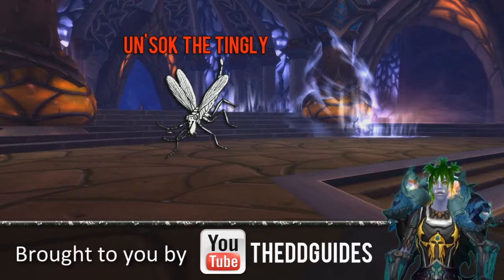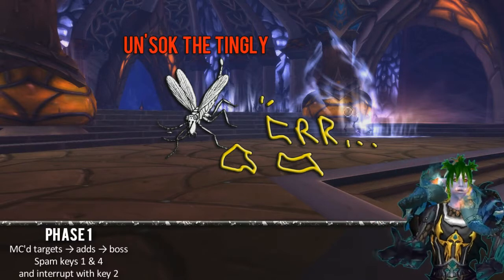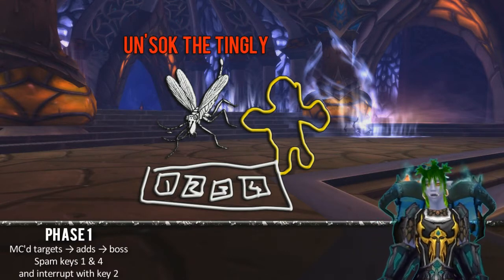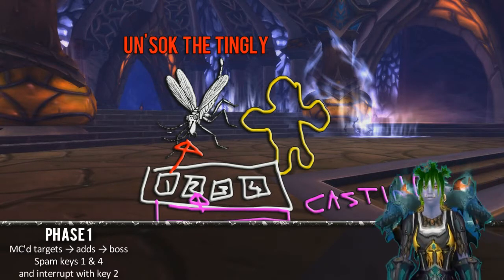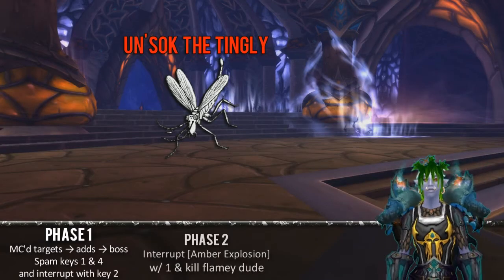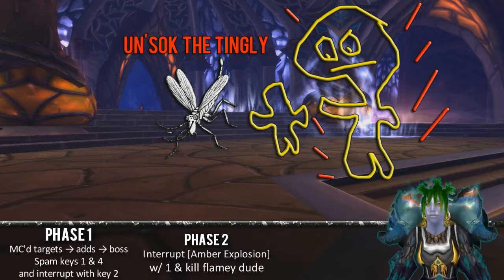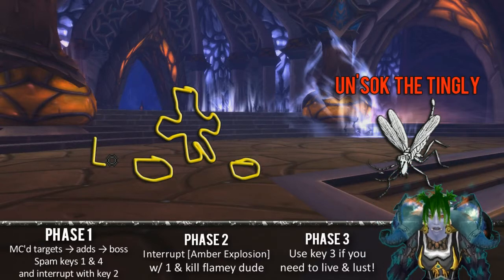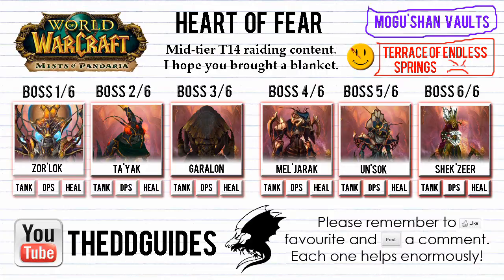"Amber-Shaper Un'sok" [DPS] Guide → Boss 5/6 in Heart of Fear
DoubleDragon Guides break WoW boss fights down by role, removing the superflous information and ability garbage you DO NOT need to know.

Annotations will be added once the current raid guide "set" is complete.

All music 100% public domain, taken from dig.ccmixter.org